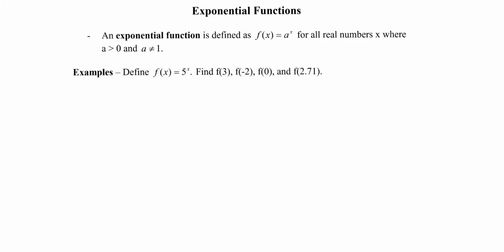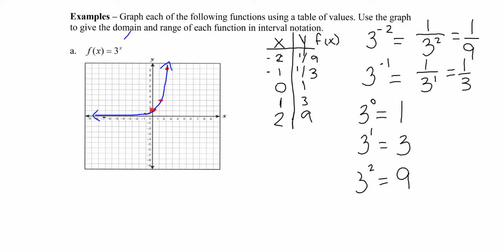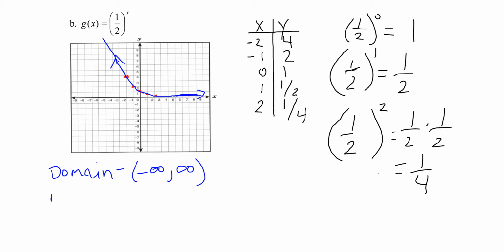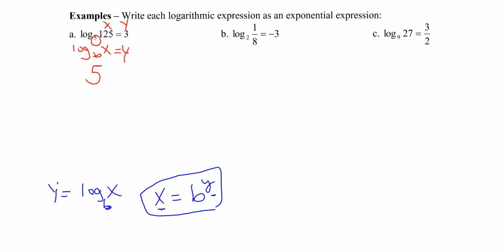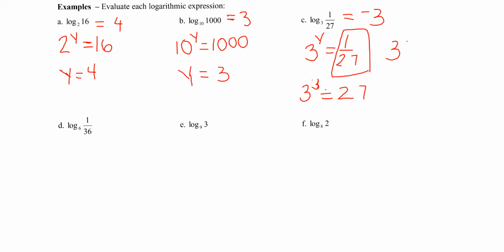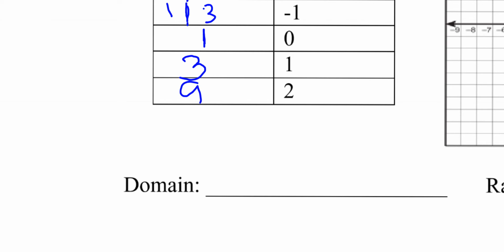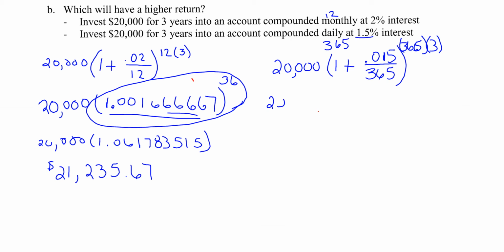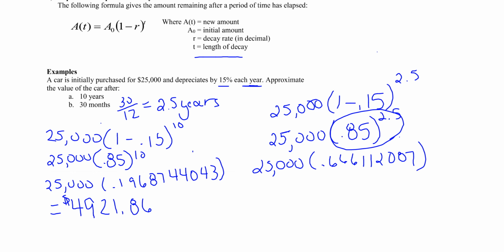Made with Explain Everything™ Interactive Whiteboard